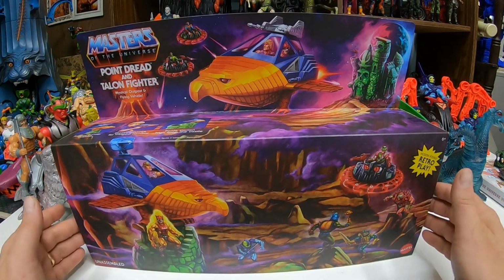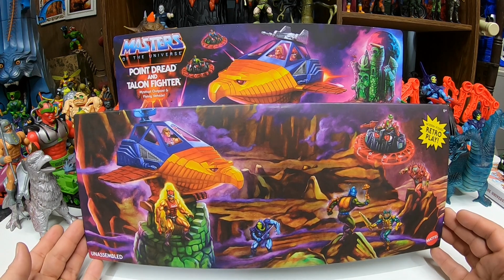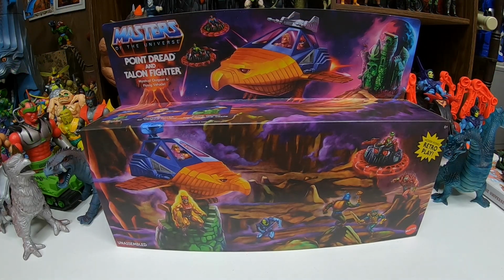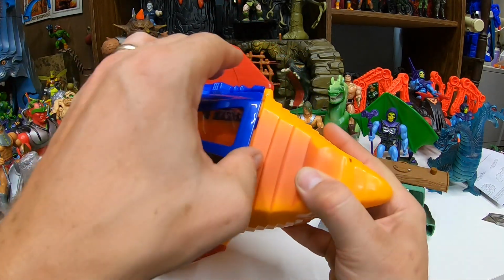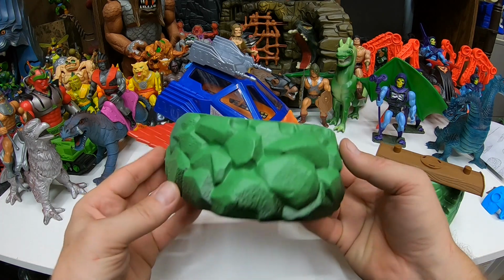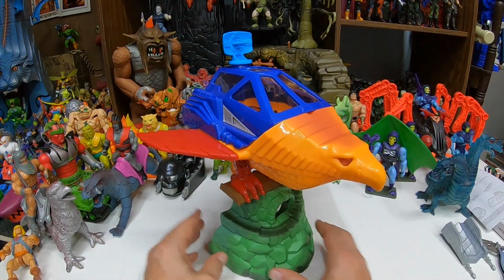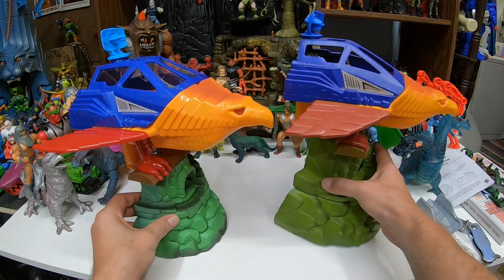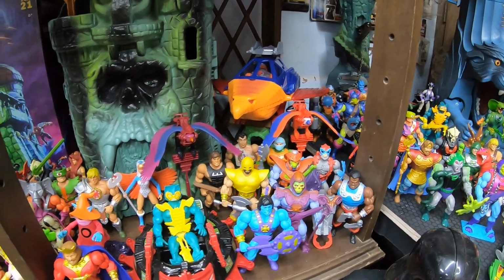Masters Of The Universe Origins Point Dread And Talon Fighter Playset Review! MOTU Origins!